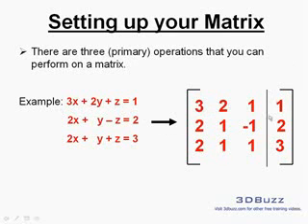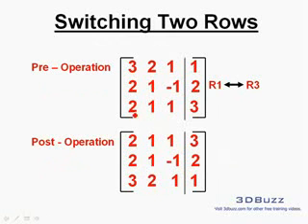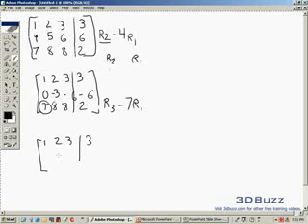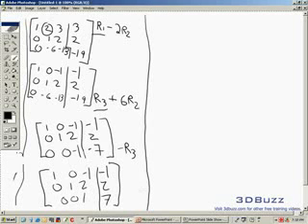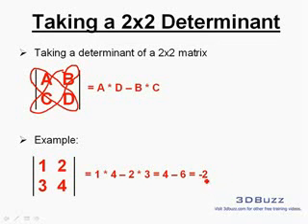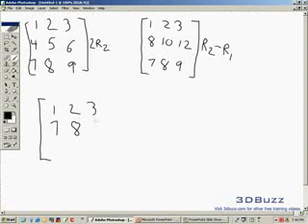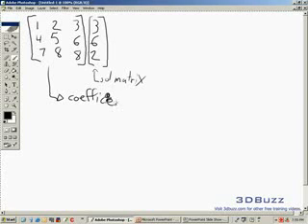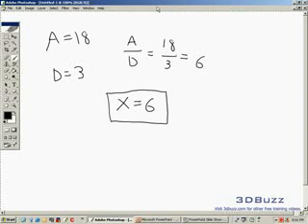Matrices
A look at using matrices, Gaussian elimination, and determinants.